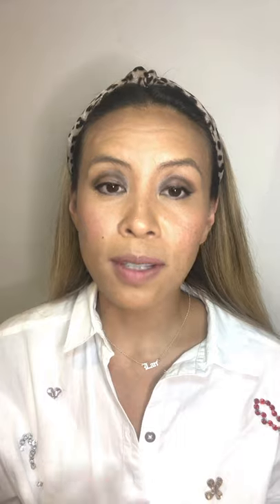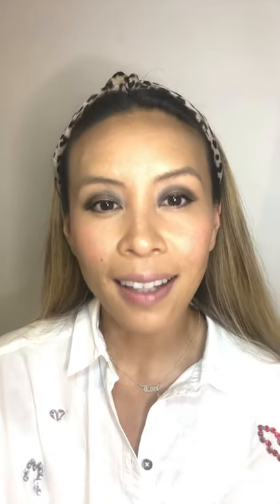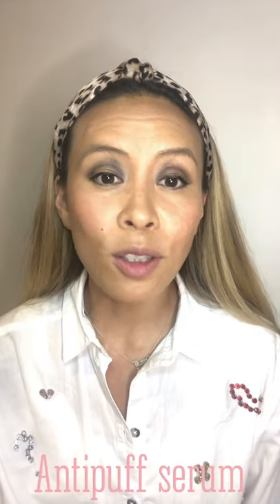Make Up Q&A with Lan Nguyen STGT 2020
Get a better insight into the make up industry with celebrity make up artist @lanslondon as well as getting some cool tips and tricks to improve your make up skills.